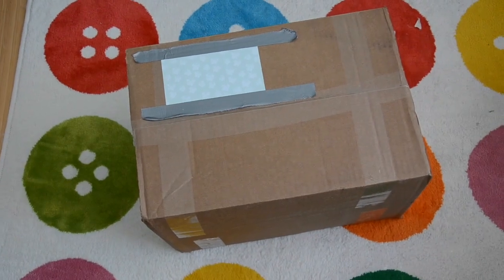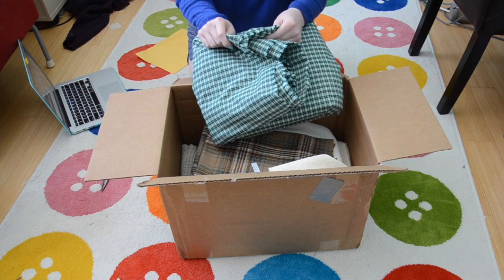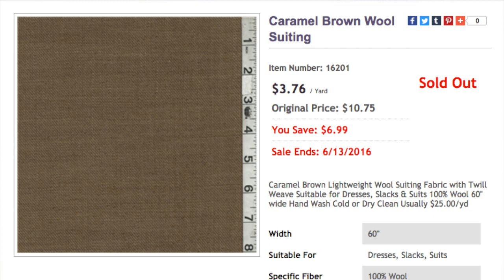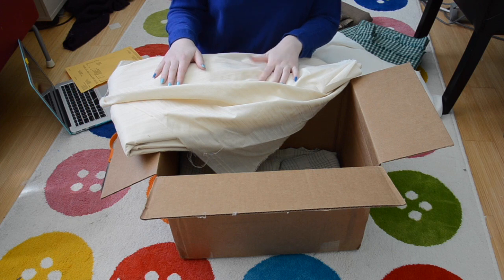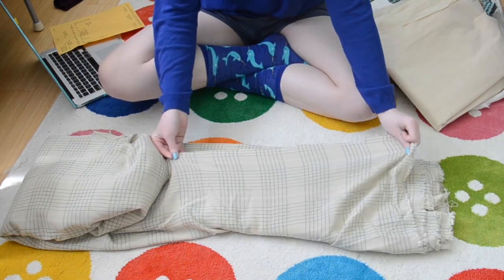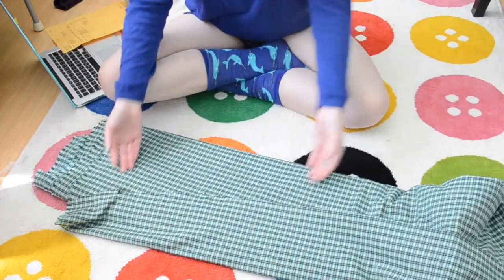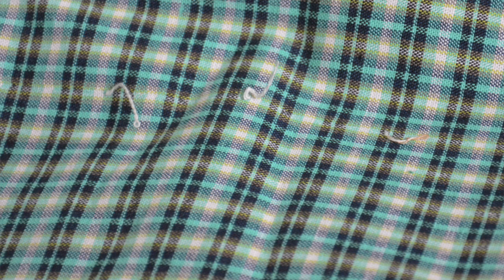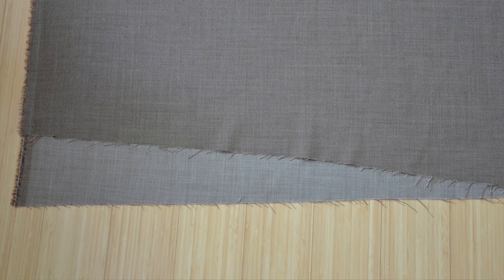Fabric Unboxing / Review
Sorry for the late upload - I was supposed to have a Making of Video go up yesterday, but I didn’t finish editing it in time. :( It will be up next week for sure, and in the mean time here  is a filler-ish video. I’d hoped to share a really great website for cheap fabrics, and show that making historical costumes doesn’t have to be expensive. And I (think?) this video accomplishes part of that goal - I did end up getting enough fabric for several complete projects, some of which will only cost $30 to make. But I did have a few issues with my order, which I go over in the video.

Since this video was more negative focused then planned I just wanted to mention that the fabrics are all nice quality materials, ecspecially for the price, I was just really surprised by the damage to them. It's very possible that they were busy with the sale and let usual standards drop.

I'm still really looking forward to working with the materials. And none of the issues are horrible. It's more the fact that almost every material had an issue of some sort that I find troubling.

Materials I purchased:

16201 / Caramel Brown Wool Suiting - 5 yards

44488 / Mint Green Plaid Shirting - 7 yards

19372 / Tan Plaid “Shantung" - 7 yards

16379 / Pale Yellow Stripe Cotton - 8 yards

16246 / Ivory Semi Sheer Rayon 5 and a 1/4 yards

42635X/ Brown/Rust Plaid Tweed Suiting 1/2 yard

Original plans (that won’t work since I didn't realize what sheer rayon feels like) for the rayon checked material

Edwardian suit - this is similar to what I have in mind, but it's based on references in a vintage magazine I haven't uploaded anywhere yet!

And I’ve actually already begun working with the yellow material - it’s going to be a late 18th century round robe. The first progress update on it is posted here!